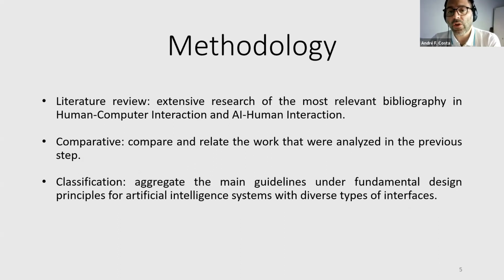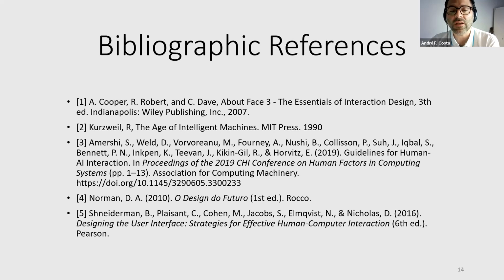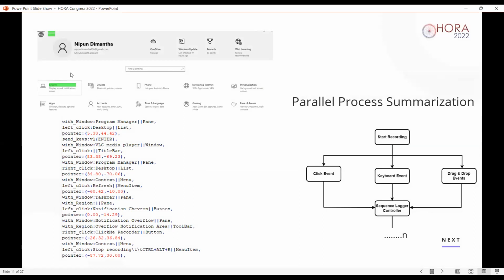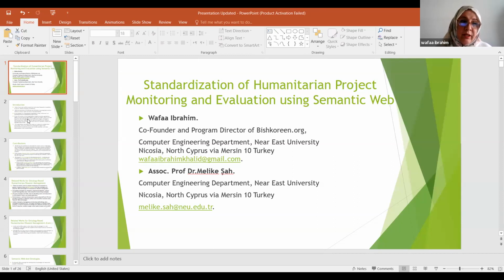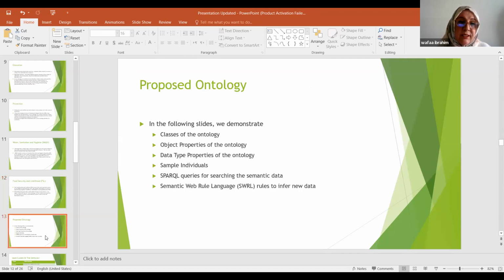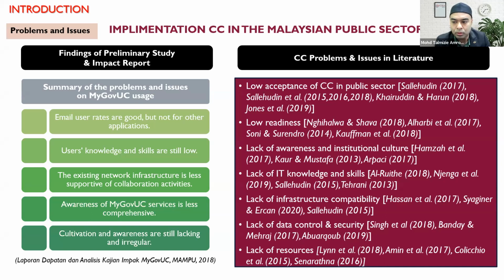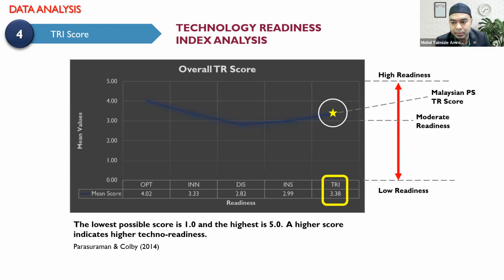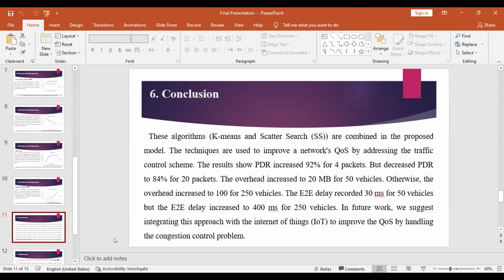SESSION 7 4